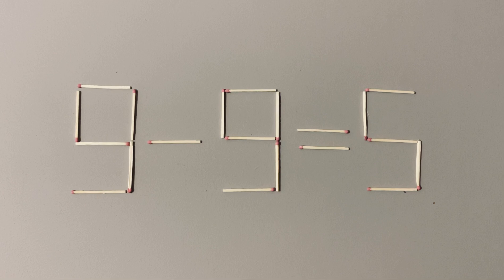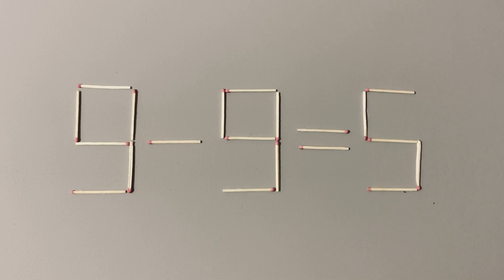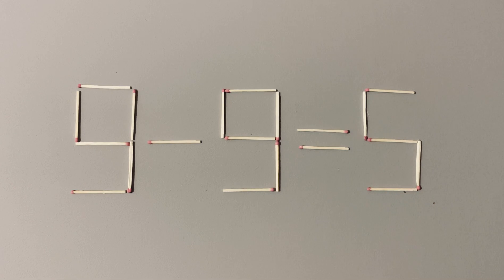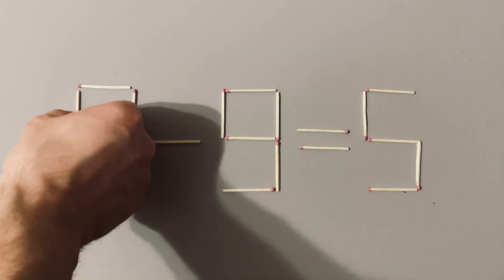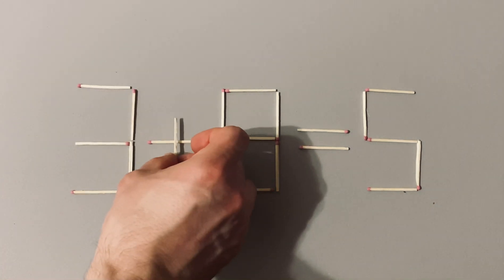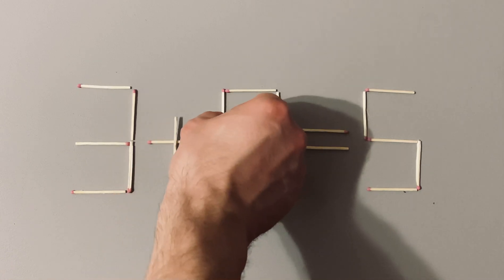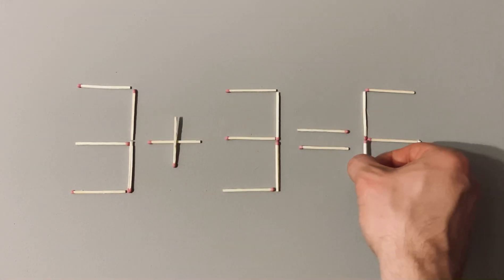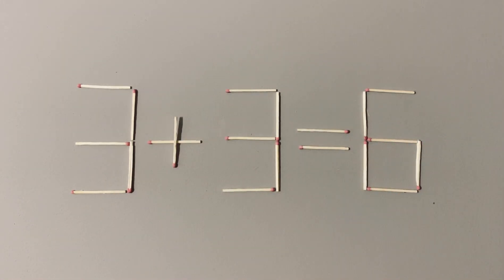Сhallenge of Logic